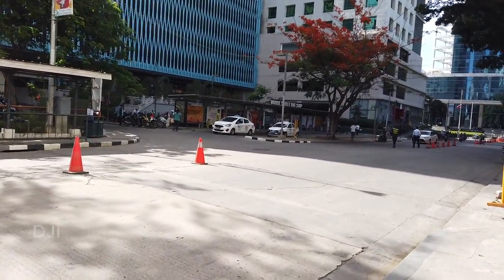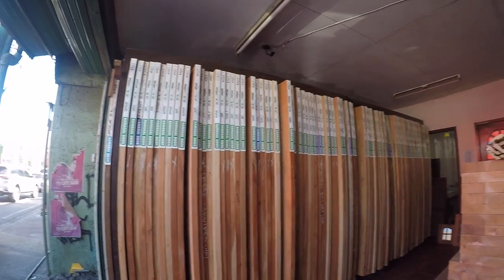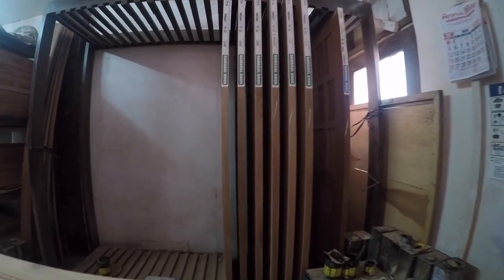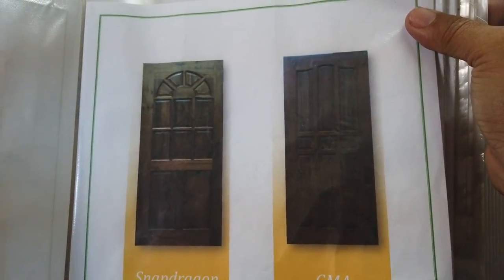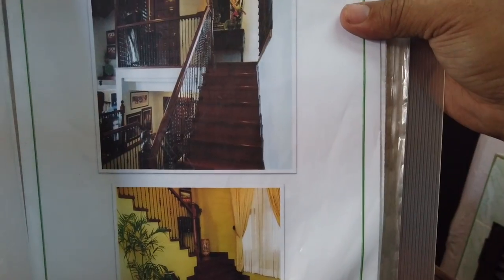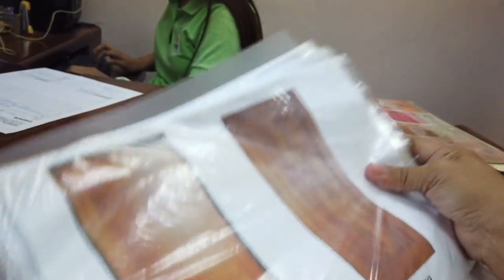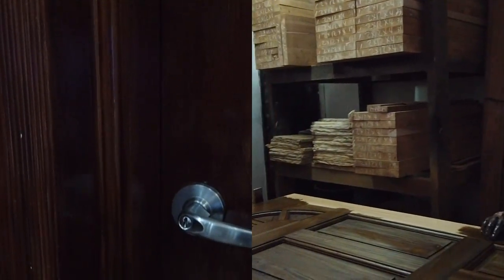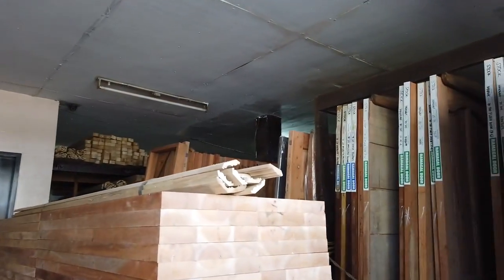Wooden Door Prices In The Philippines (Custom Made)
Another requested video for those considering building or upgrading their home in the Philippines. This time about custom door prices in the Philippines as of June 2019. Also available are other wooden products like kitchen doors, french windows.